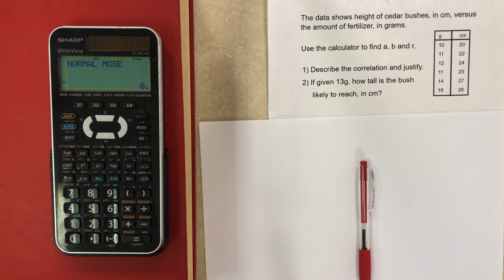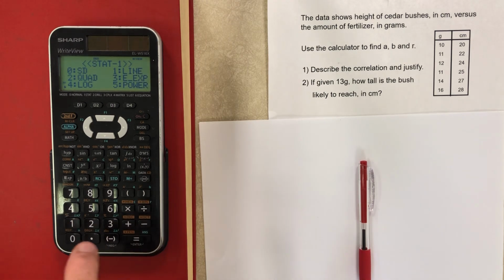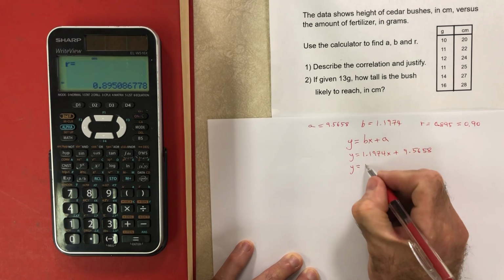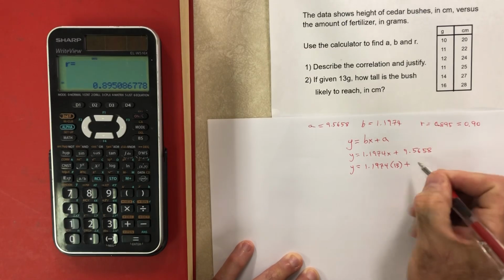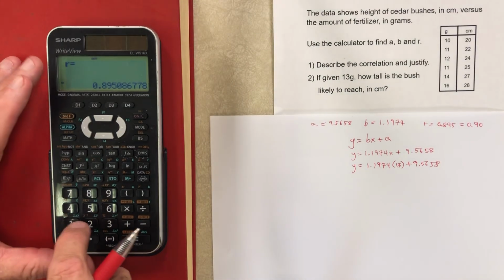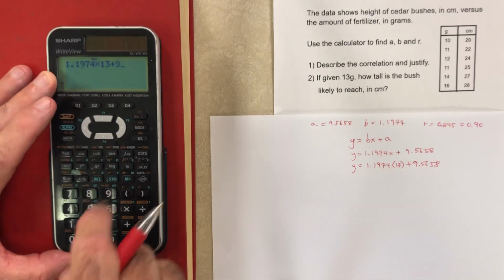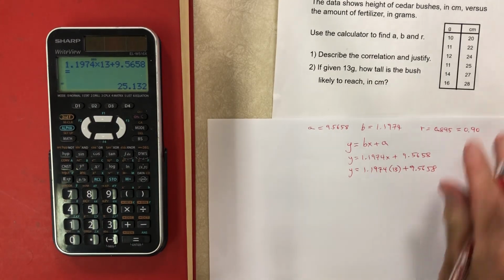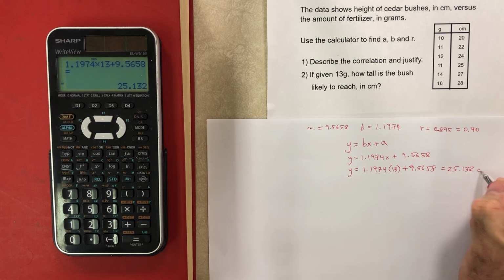Using the SHARP EL-W516X Calculator to Enter Linear Data & Answer Questions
These statistics calculators tend to share the same underlying programming because they tend to use the same chip, but the buttons can be in different positions and can be labelled differently, which is confusing. Since students have a bad habit of throwing away the instruction manual as soon as they open the calculator package, I hope this video will be helpful.